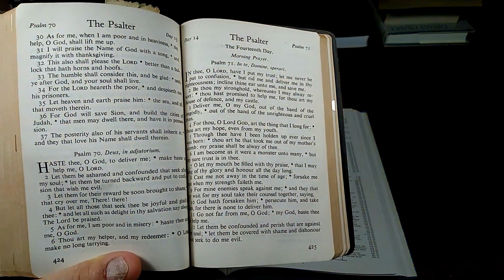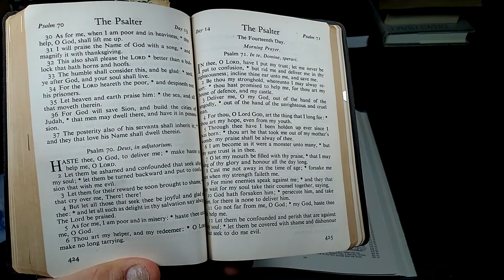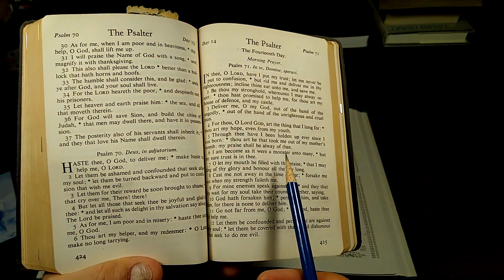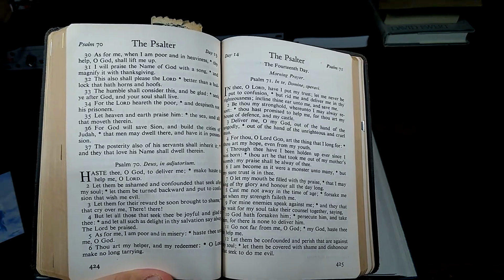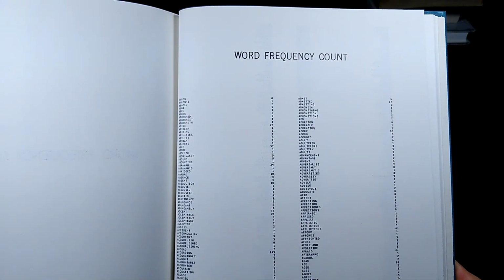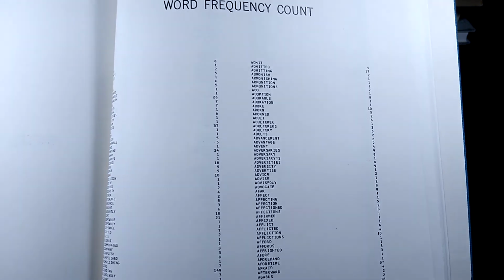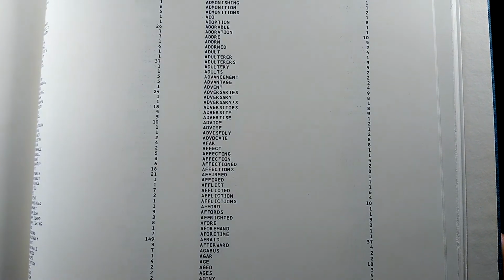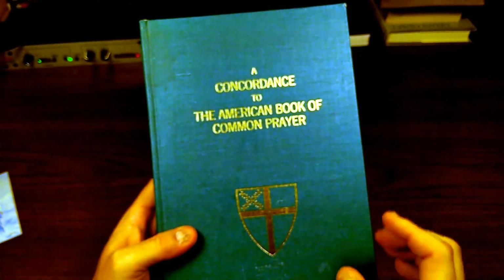1928 Book of Common Prayer Concordance (Episcopal Church BCP)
A concordance to the 1928 American Book of Common Prayer (BCP) which was was the prayer book of the Episcopal Church for several years, and is still used in some Anglican churches. The concordance was published by The Church Hymnal Corporation in 1970, and was purchased for $1 at a used book store by a friend.

0:00 Introduction
1:26 The actual concordance
1:56 "Monster" in the Concordance
2:33 Finding "Monster" in the BCP (Psalm 71.6)
3:24 Brief discussion on the translation "Monster"
4:54 Word Frequency Count